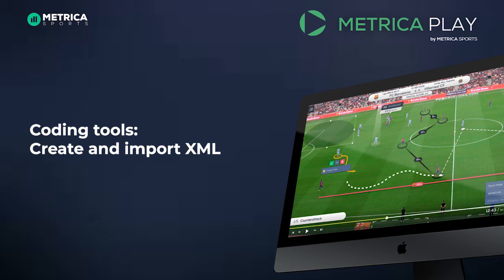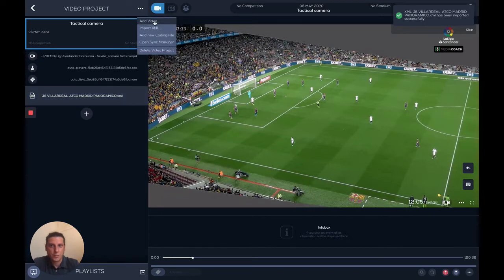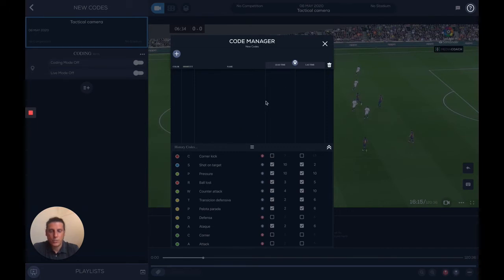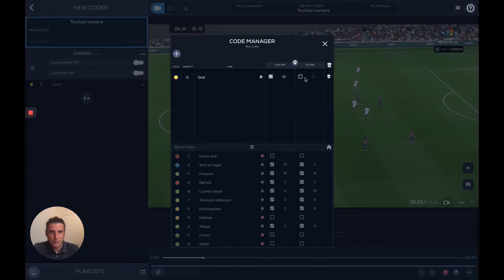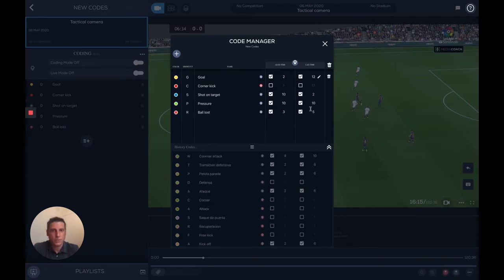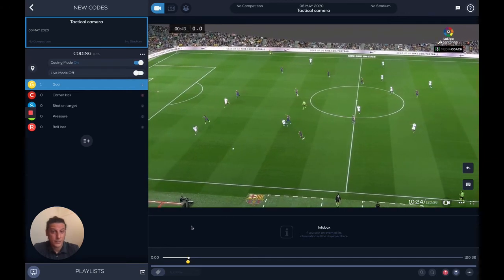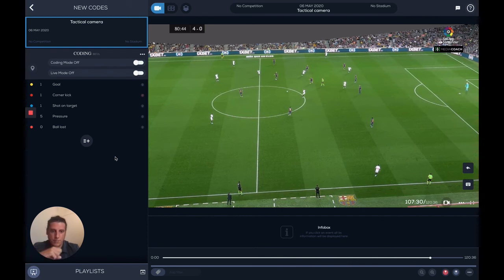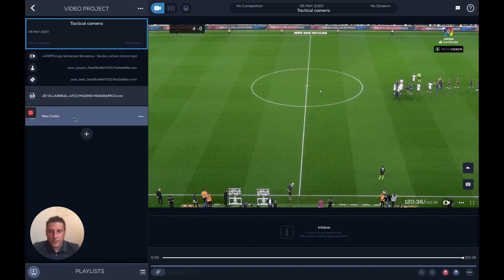Play 2.2 | Coding Tools: Create and Import XML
SPORTS VIDEO ANALYSIS AT THEIR BEST
Create the best chance to win with Metrica Play, a video analysis platform that brings solutions to any sports coach, analyst and player in the world, no matter their budget

- Spend more time analyzing games, and less time video editing
- Add visualizations to all your videos in just a few clicks
- Communicate with your players effectively
- Video tracking powered by Artificial Intelligence

CODE. ANALYZE. PRESENT.
Metrica Play is the platform that is disrupting the process how coaches of all teams and sports add powerful and professional graphics for video analysis, powered by Artificial Intelligence.

Plot and visualize relevant information in a fast, flexible and easy way, which improves the interaction between coaches and players by showing them hard facts in a visual and intuitive way directly connected to the video.